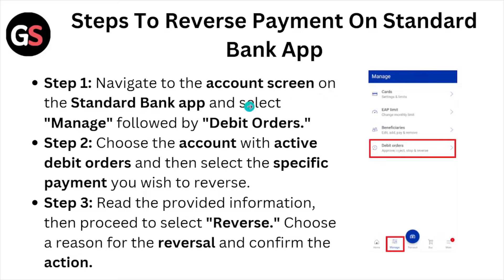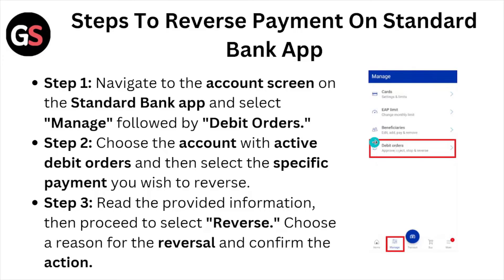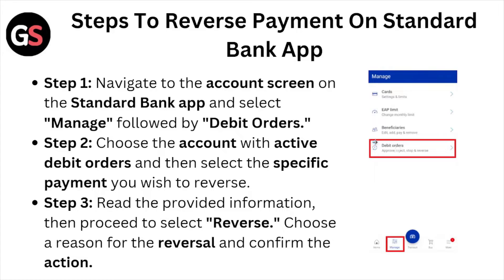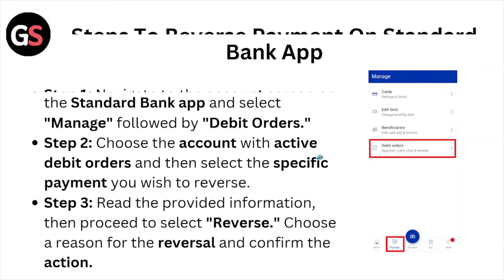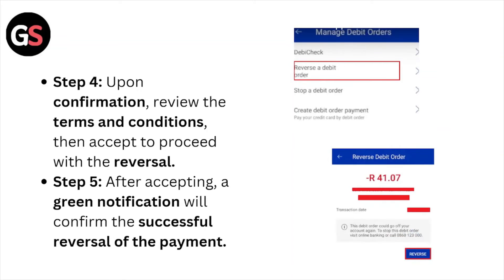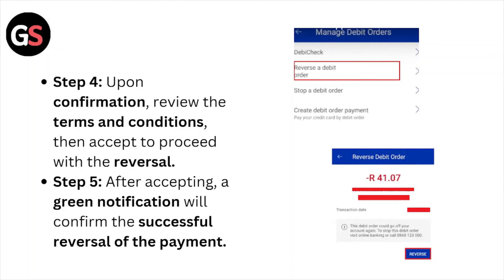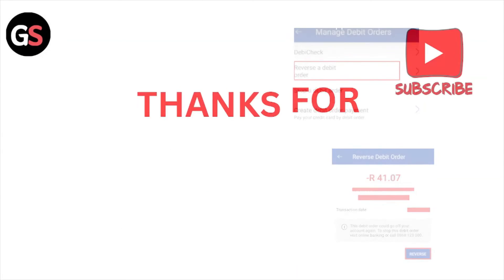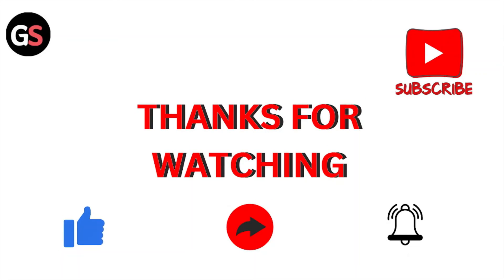How to Reverse Payment on Standard Bank App (Step-by-Step Money Reversal Guide)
Today, we're going to show you How To Reverse Payment On Standard Bank App.This can be helpful in various situations, such as Reversing a payment on the Standard Bank app corrects errors, prevents fraud, saves money, and enhances financial control and security.

0:00 Introduction
0:11 Steps To Reverse Payment On Standard Bank App